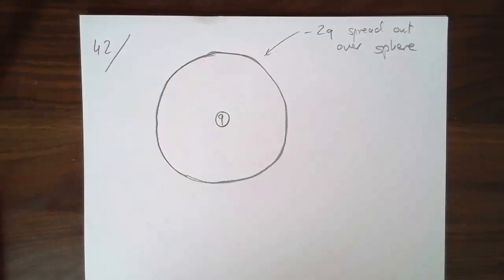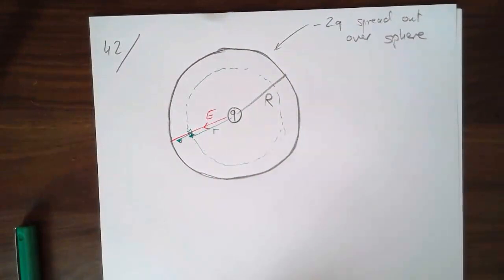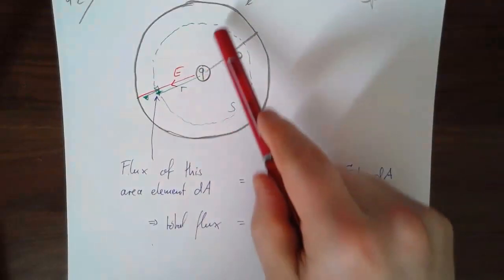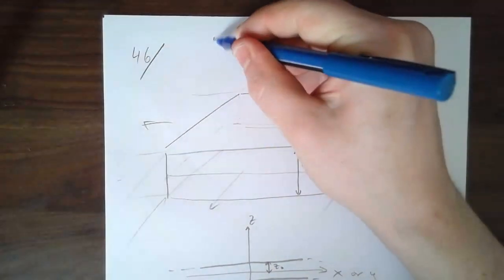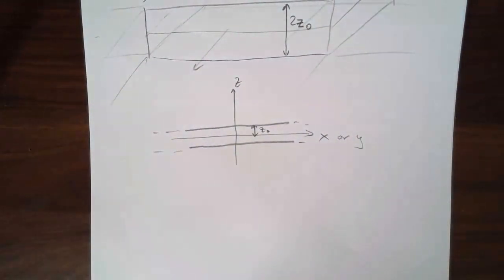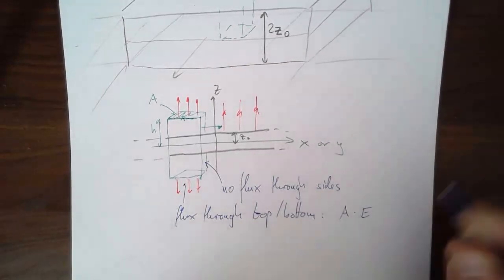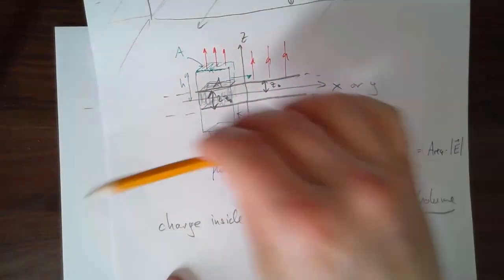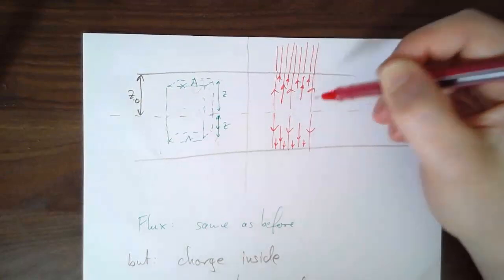Chapter 24 Homework Preview Part 2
I go through questions 42 and 46. In part 3 I'll be going through 54 and 60.